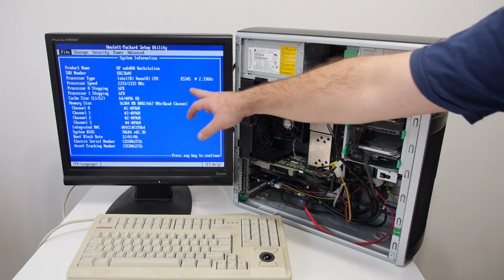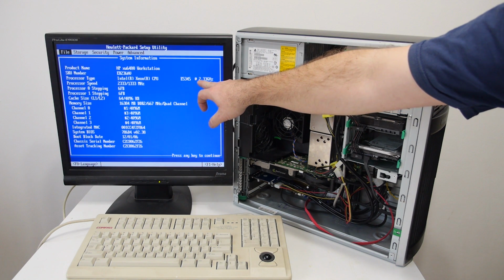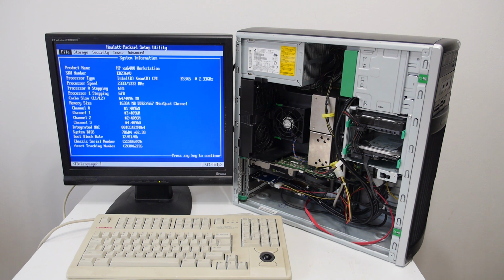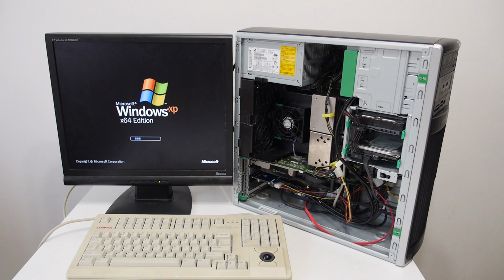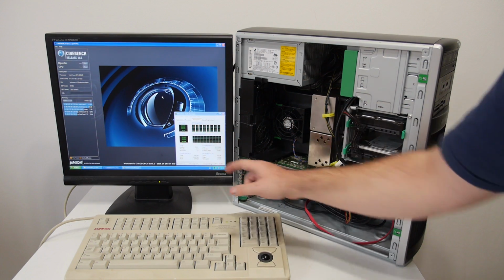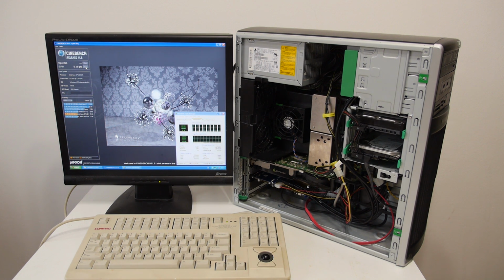Computer Vlog16: Upgrading to 8 cores! 2x Xeon E5345! HP xw6400 Dumpster Workstation, Part3 of X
After the failed attempt to install X5355 cpu in the HP xw6400 dumpster workstation. I now gonna install the E5345 cpu's! So the system will have 8 cores at 2.33ghz!

Cores 4
Processor Base Frequency 2.33 GHz
Cache 8 MB L2
Bus Speed 1333 MHz FSB
TDP 80 W

So the specs for now are:
8x 2.33ghz 16mb cache
16gb quad channel ddr2 fbdimm
250gb 7200rpm seagate
Nvidia 9800GT 512mb